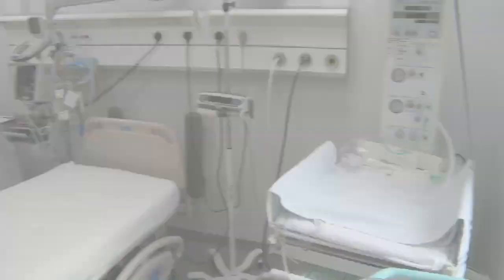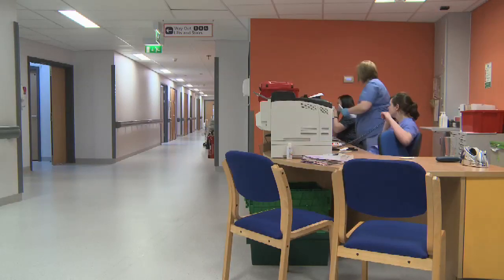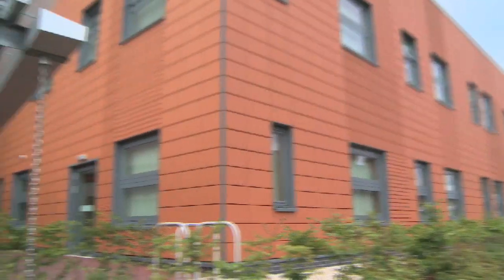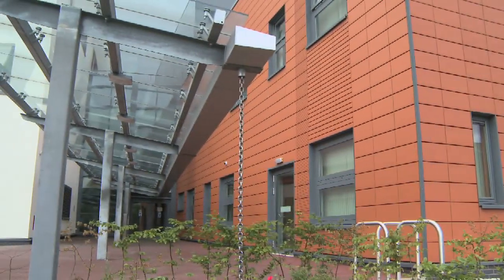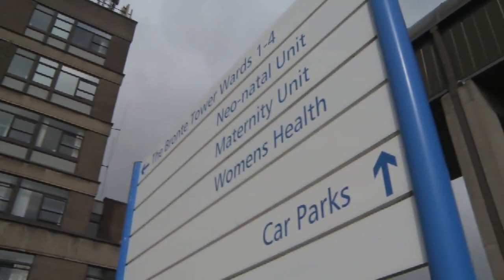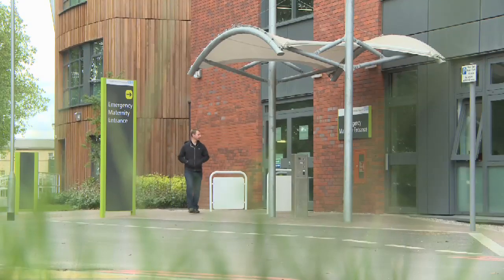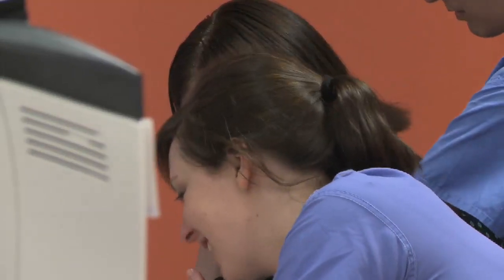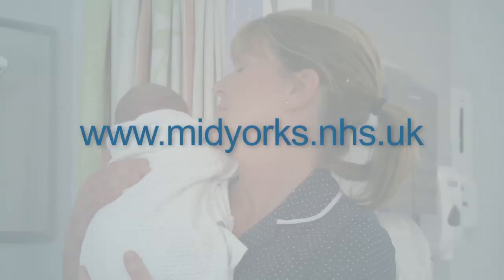Mid Yorkshire Hospitals - My Stalk Walk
A throwback to a series of videos created for Mid Yorkshire Hospitals. Shot on Sony XDCAM.